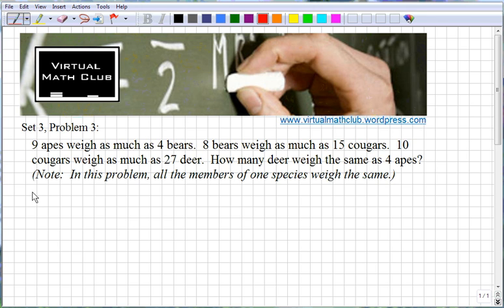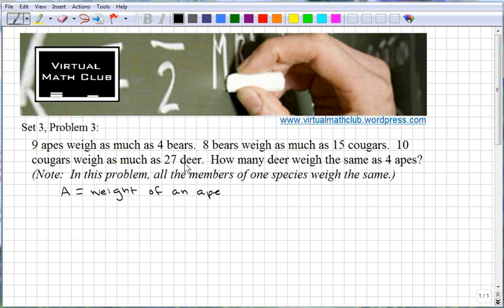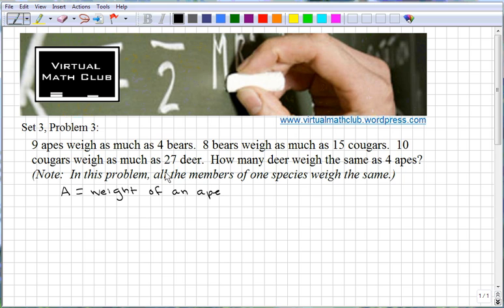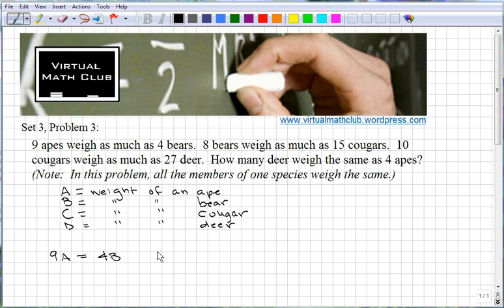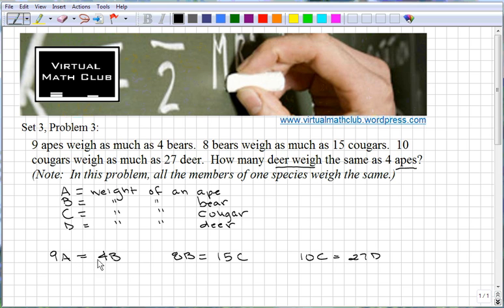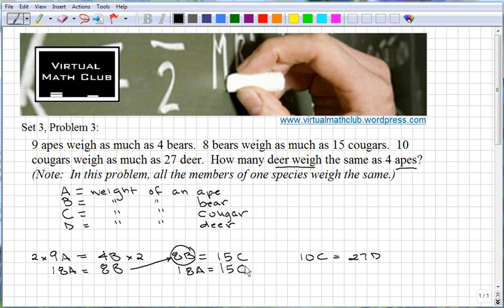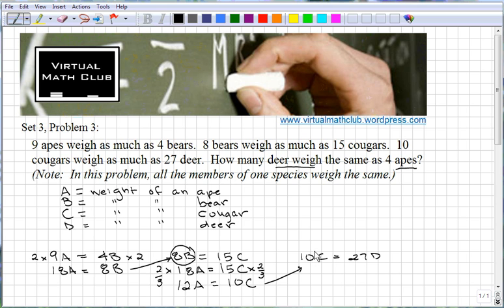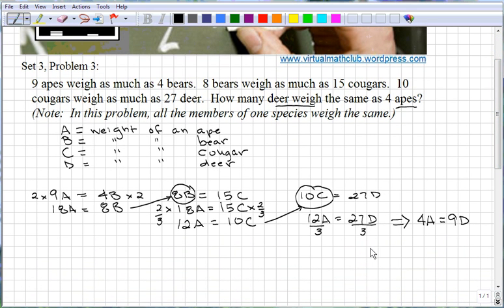Set3_Problem3_Solution